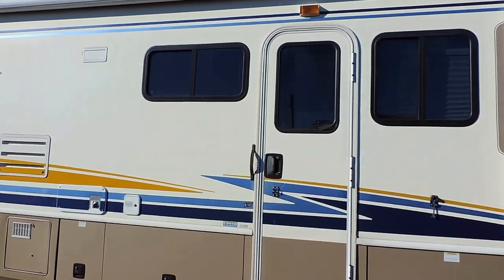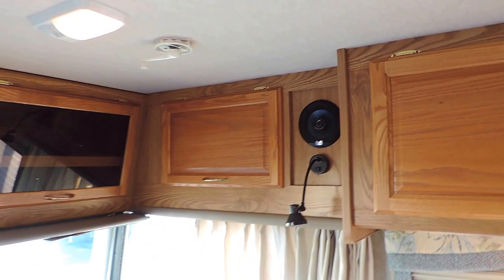2003 Fleetwood Bounder 32W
Very Nice 32' 2003 Fleetwood Bounder 32W Class A Gas 2-Slides 18k Miles!! Very Clean Double Slide Class A Motorhome w/Rear Bedroom, Wardrobe, TV Overhead, Slide Out Queen Bed w/Nightstands, Private Toilet Area w/Sink, Shower, Refrigerator, 3 Burner Range, Double Kitchen Sink, Swivel Chair with Table, Super Slide with Dinette Booth and Sleeper Sofa, Overhead Cabinets, Lots of Storage Throughout and More.. ZOOMERS SUPER LOW PRICE IS $32,900 Easy Financing LOW MONTHLY PAYMENT $376 a Month- Sales Tax Included, NO MONEY DOWN with approved credit..
Questions about the RV Call
Office Number: 1-877-8-ZOOMER or 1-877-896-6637